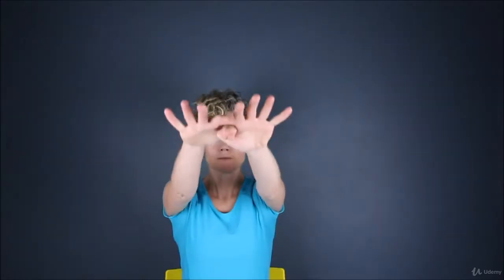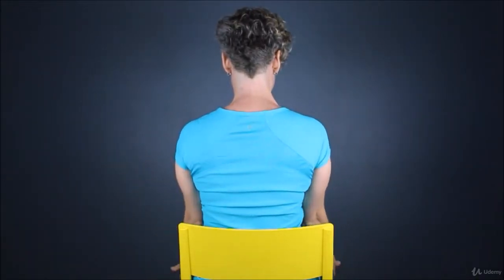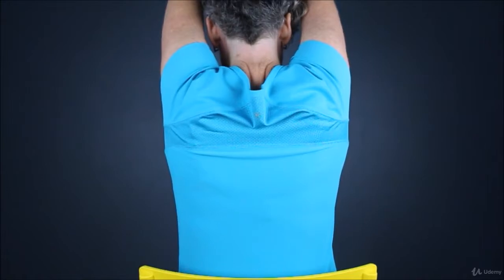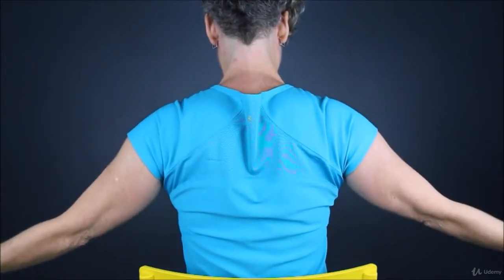Posture Makeover | The Posture Doctor's 'Best-of' Series : Shoulder Lubrication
Posture Makeover | The Posture Doctor's 'Best-of' Series
Dr Paula Moore's courses are renowned as the best source for everything posture with over 9 Million Views. Join her now!